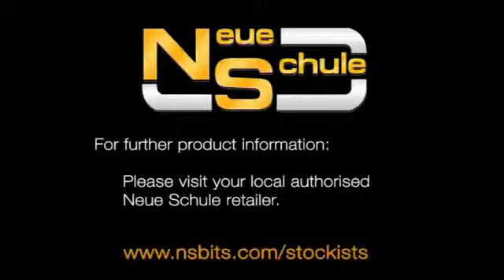Neue Schule Bits- Introduction and Philosophy